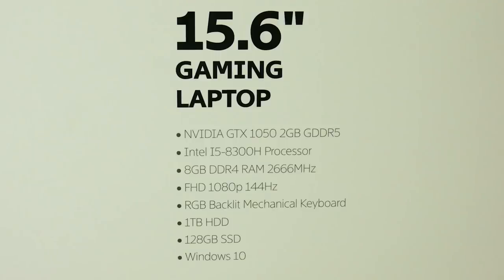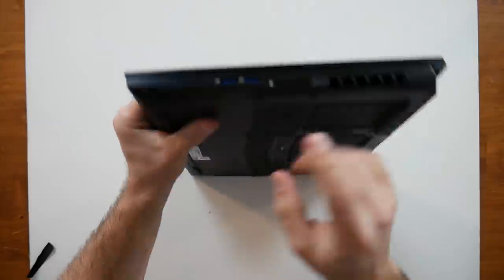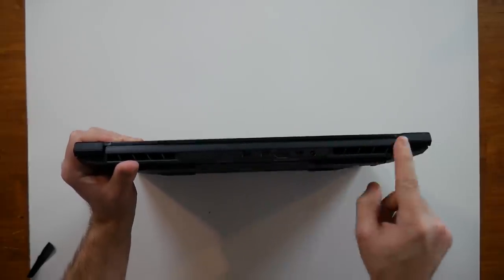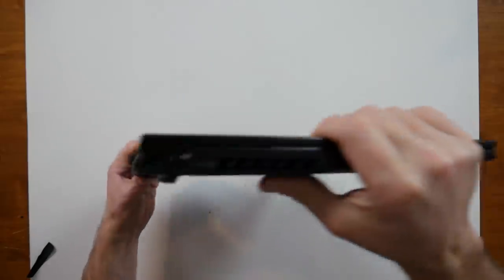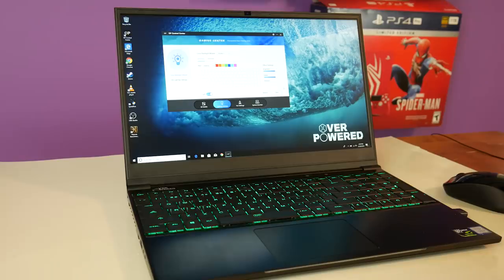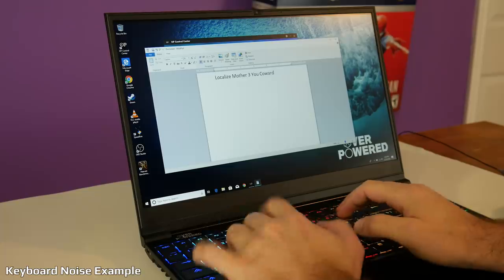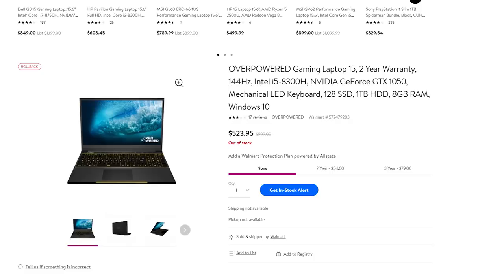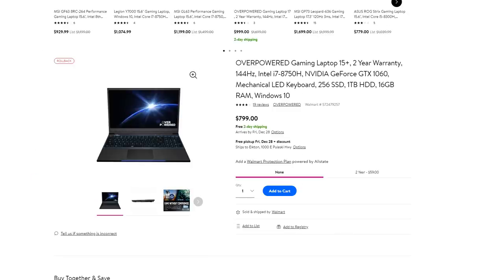Is The Walmart Overpowered Gaming Laptop Really THAT BAD?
Walmart has decided to make their way into exclusive gaming laptops and desktops with the Overpowered branding. These laptops appear to be designed for esports games according to the box, however there are some weird design decisions made around the pricing of 1,000 dollars. The base model fell in price rapidly, so for the bargain price of 600 dollars, is this laptop really that bad?